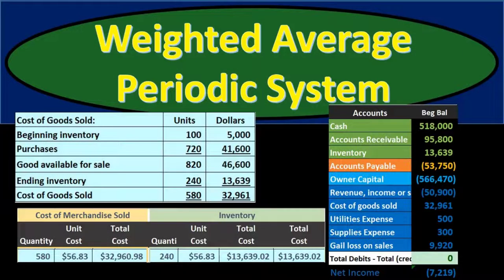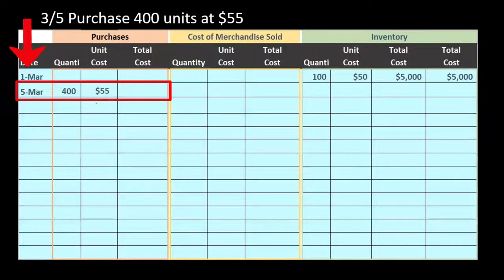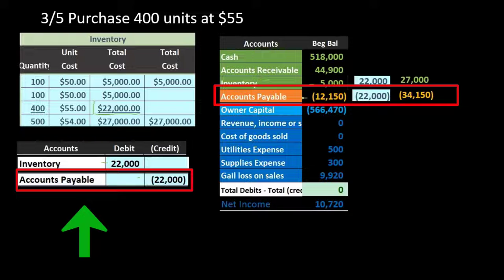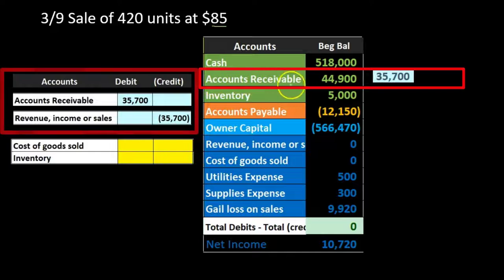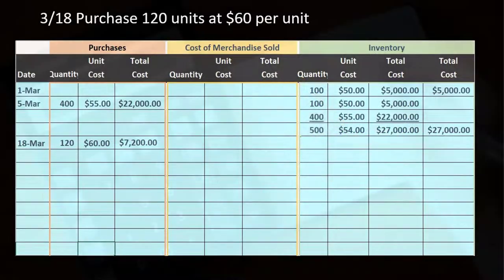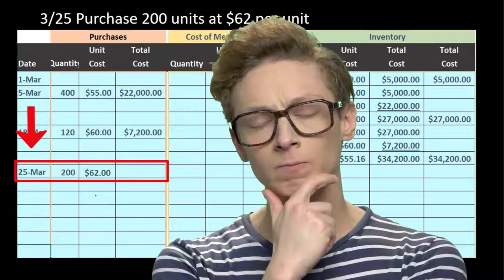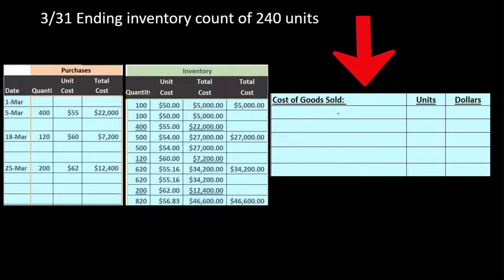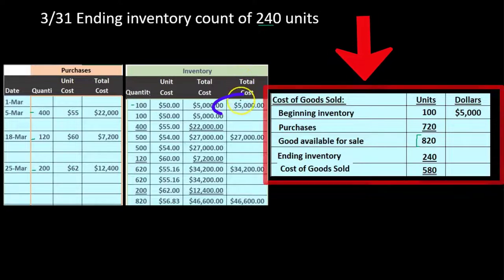Weighted Average Periodic System 46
Weighted Average Periodic System